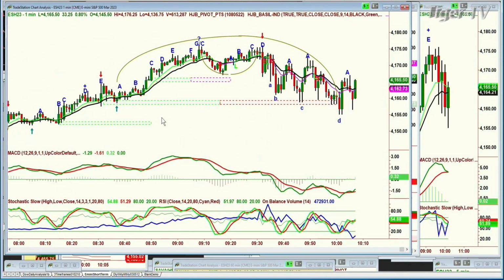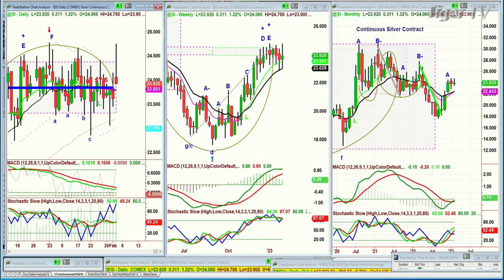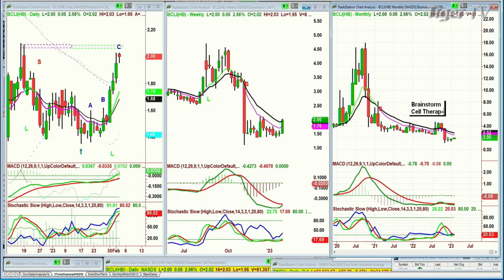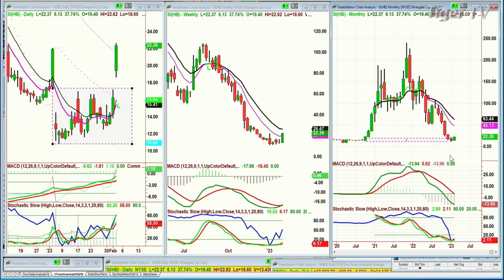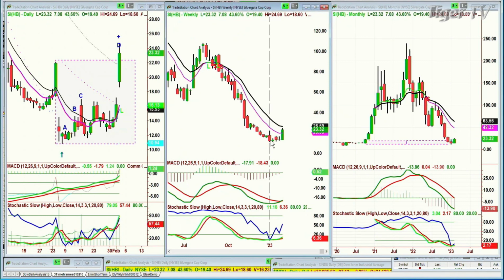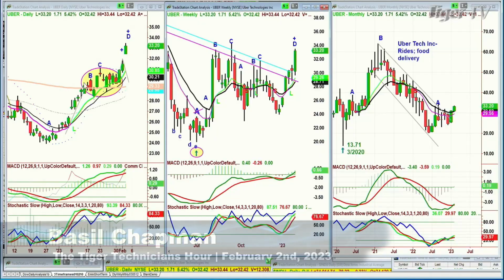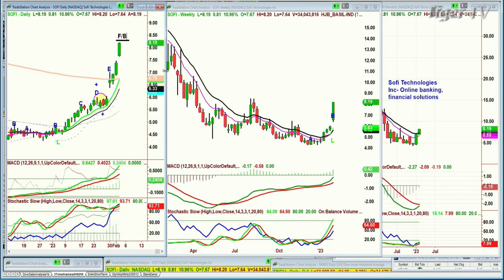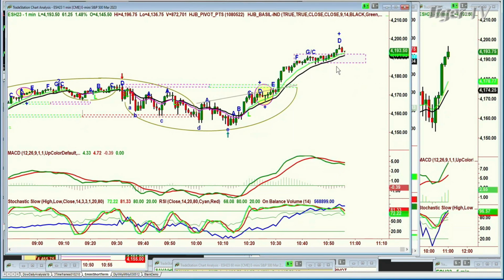February 2nd, The Tiger Technicians Hour on TFNN - 2023